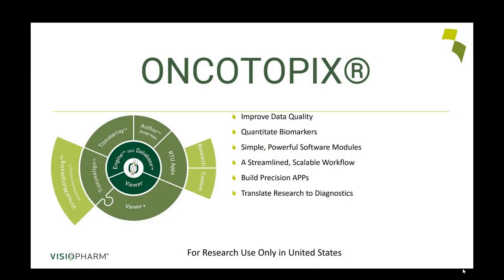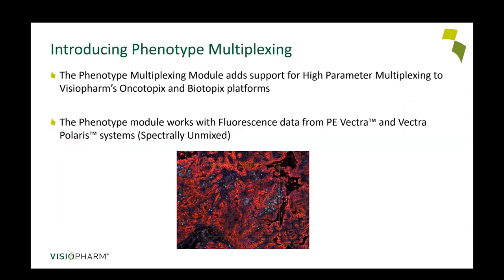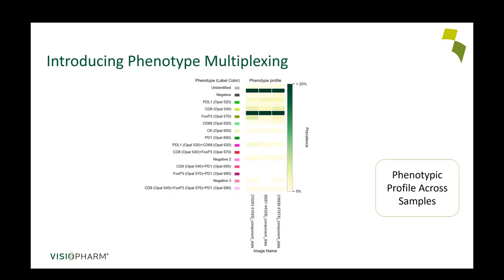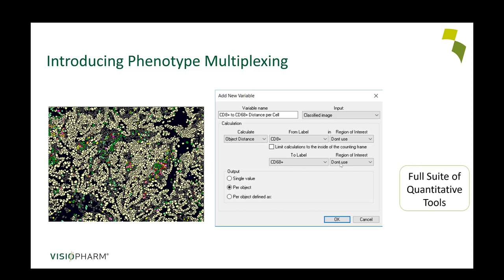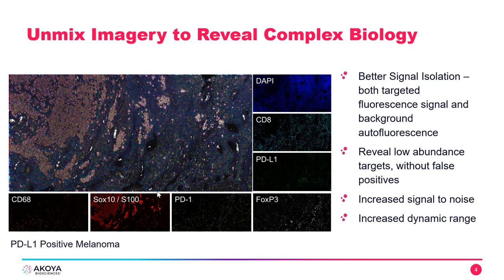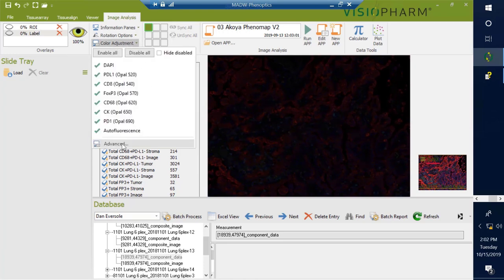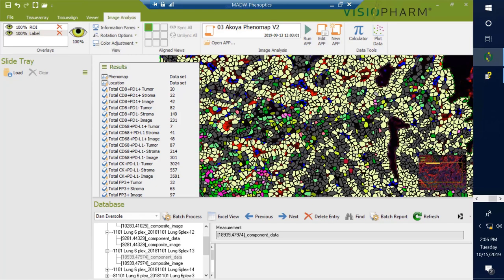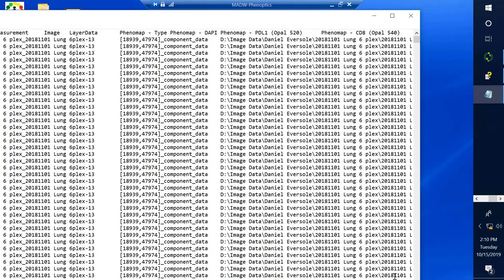A NEW VIS APP for Automated Immune Infiltrate Analysis with Multispectrally Unmixed Images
Multispectral Imaging enables better understanding of interactions between tumor cells and the immune system within the tumor microenvironment. In partnership, Akoya® and Visiopharm® , have developed the VIS APP “Multiplexed Immunofluorescent, Immune Infiltrate Analysis” for the analysis of multiplexed immunofluorescent slides stained with an immuno-oncology biomarker panel that have been unmixed using inForm® Tissue Finder.

Follow Akoya Biosciences:
Tweet with us on Twitter: Akoya Biosciences (@AkoyaBio) / Twitter
Link with us on Linkedin: Akoya Biosciences, Inc. | LinkedIn